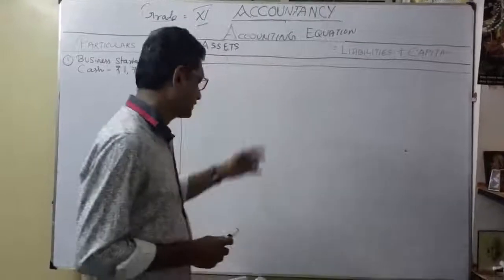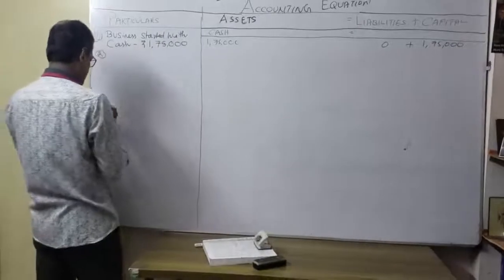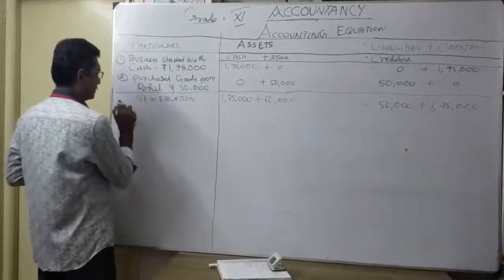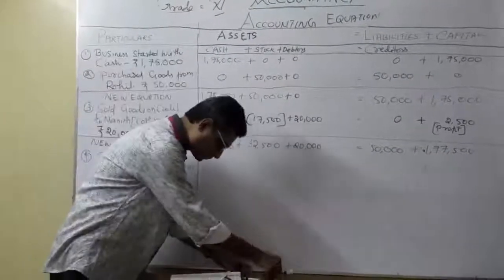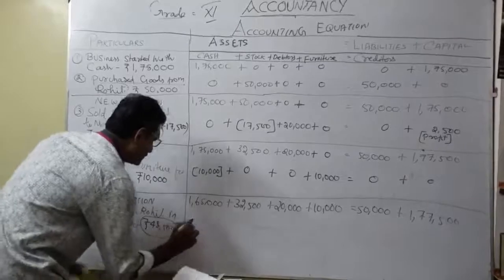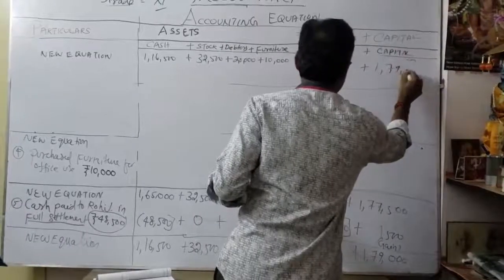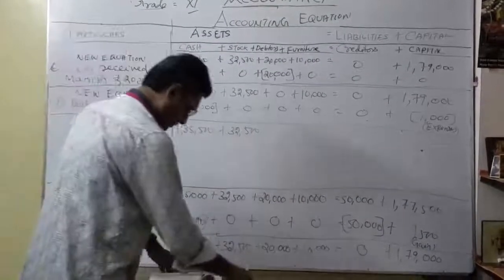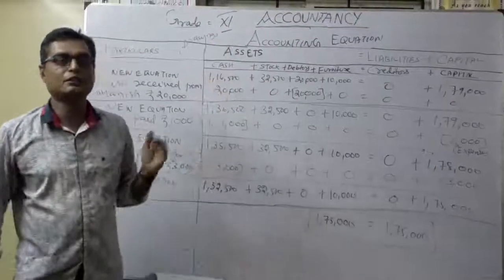ACCOUNTING EQUATION (Promblem Solving)